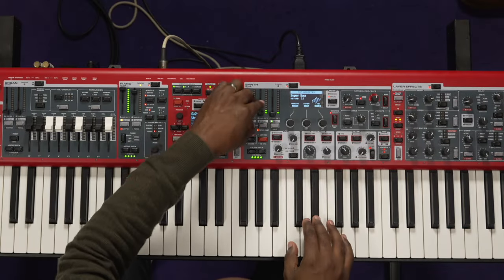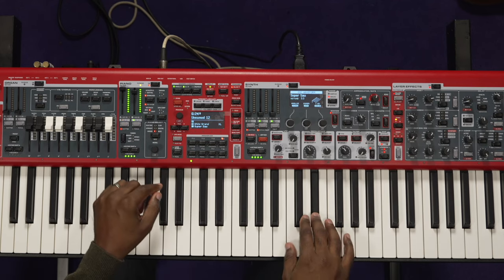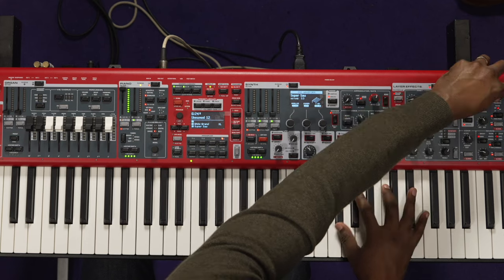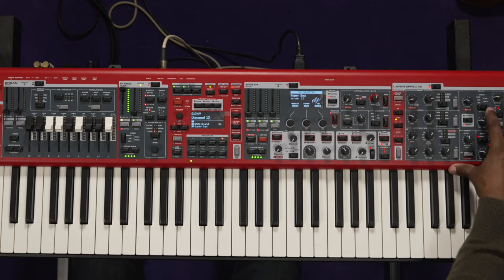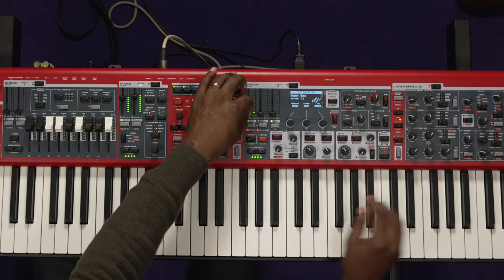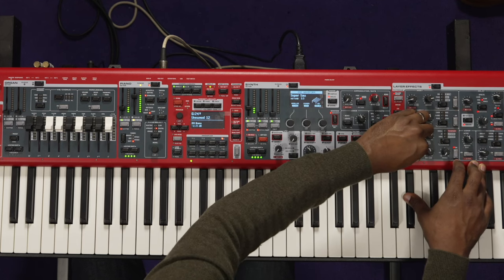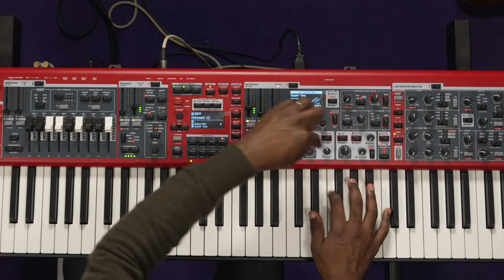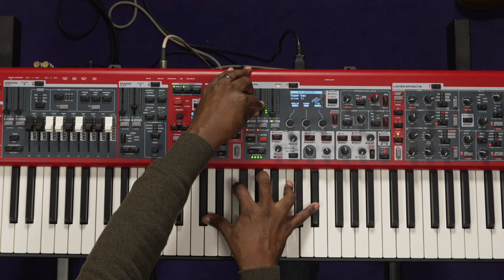NORD Stage 4 Effects section part #5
Randy walks us through the effects section showing us some interesting settings